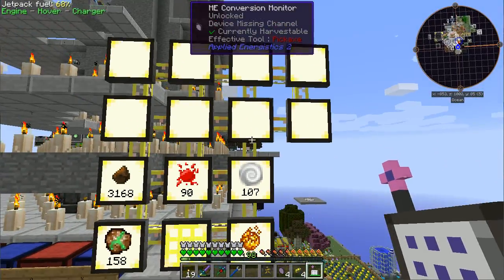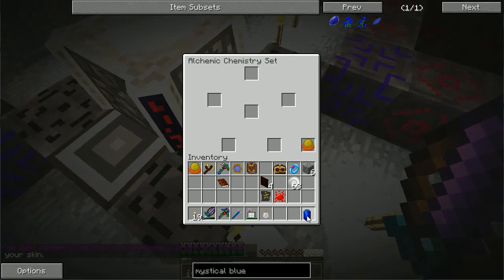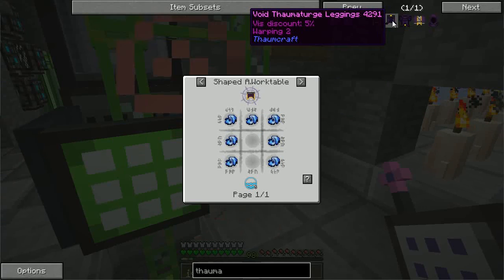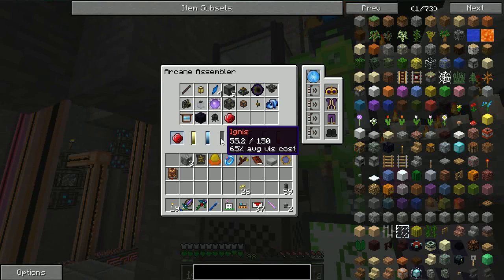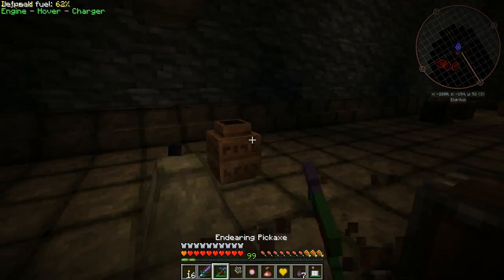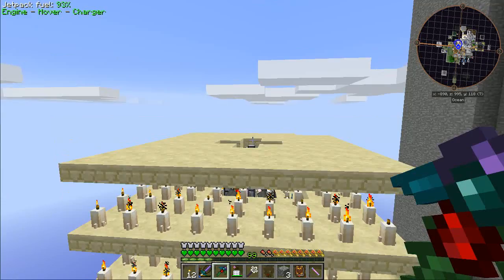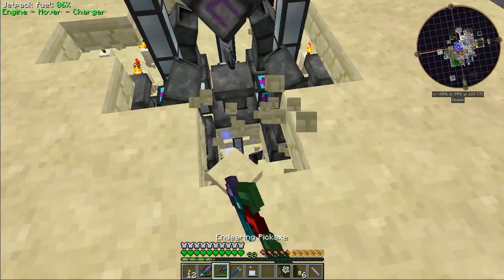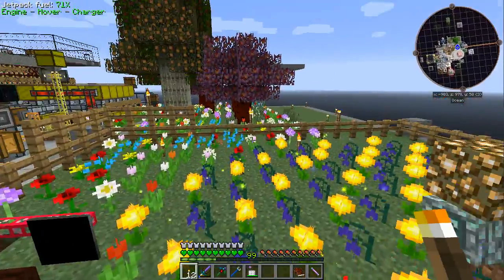Minecraft Agrarian Skies 2 - Ep 53 - Ocarina of Grind (Finale)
I reach the end of the journey to complete The Ultimate Quest.  I return to the Outer Lands to acquire another Primordial Pearls, completing the Thaumaturgy quest line.  Then, I demo how I set up a fast way to infuse the Ocarina without losing my sanity.  Thank you to everyone who tunes in to watch this!